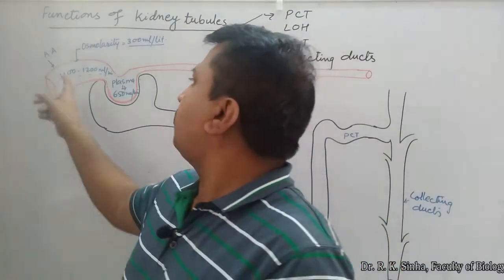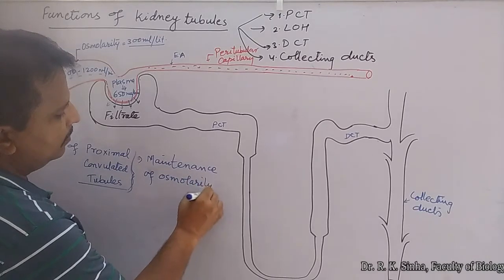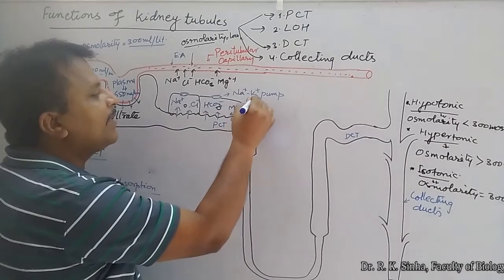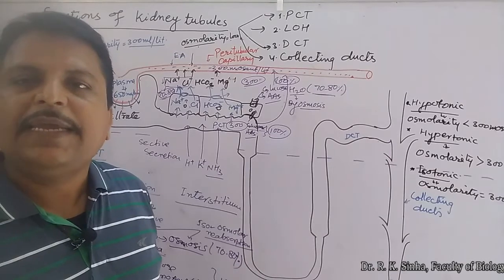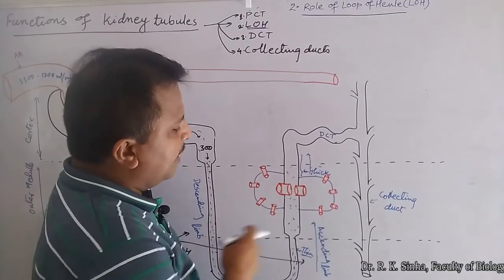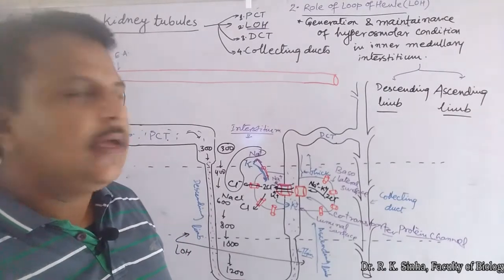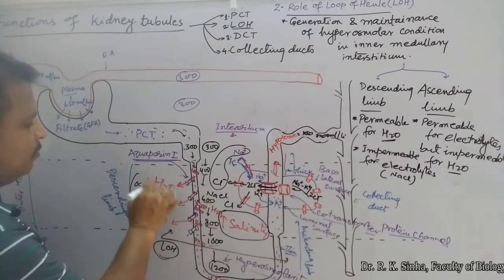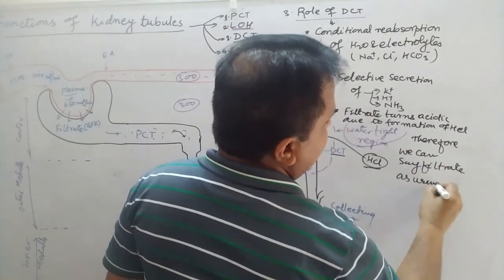Functions of Kidney tubules